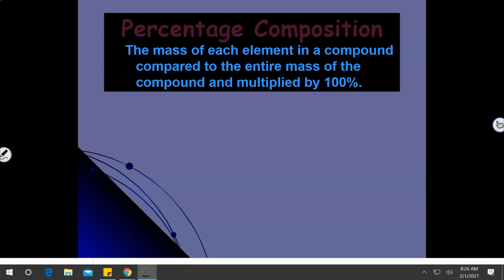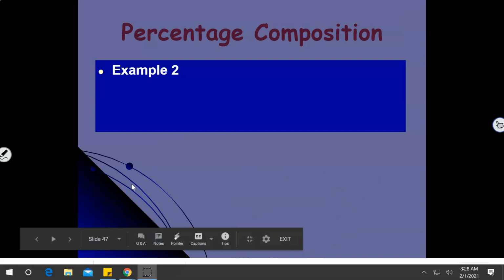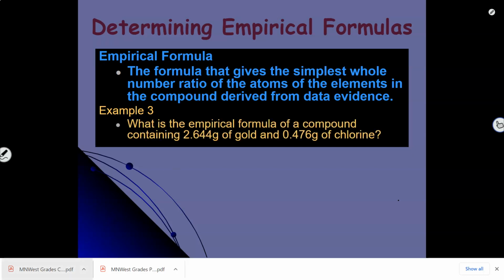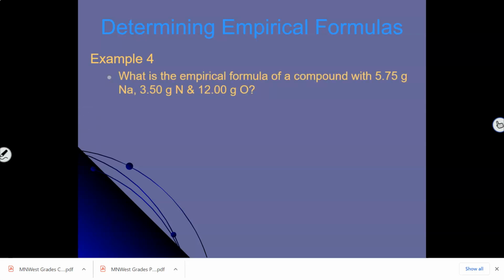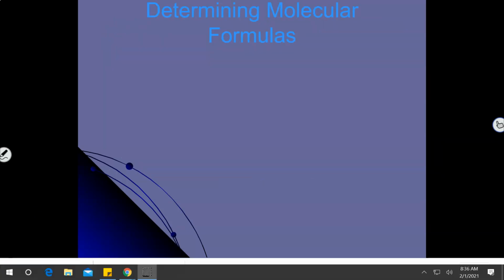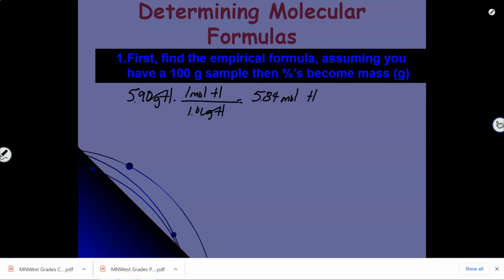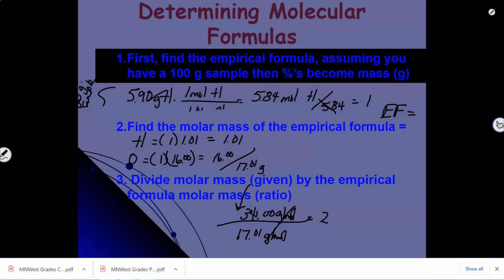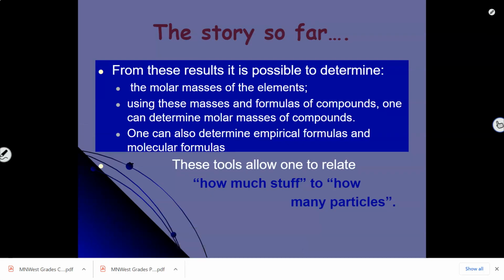Unit 5 Hchem % comp EF MF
Unit 5 slides 46-53 notes